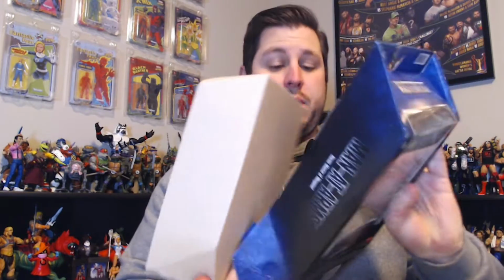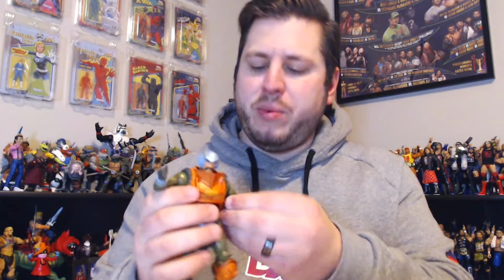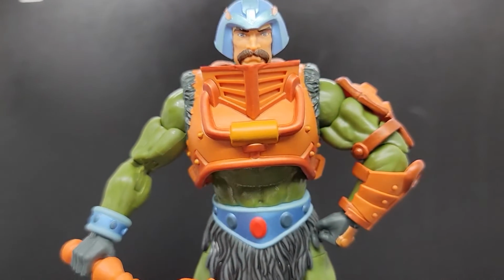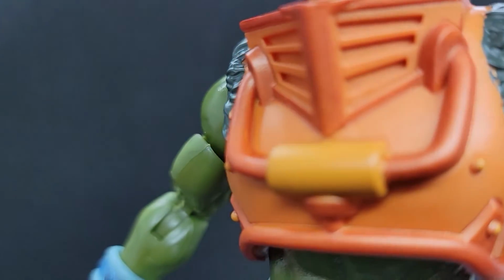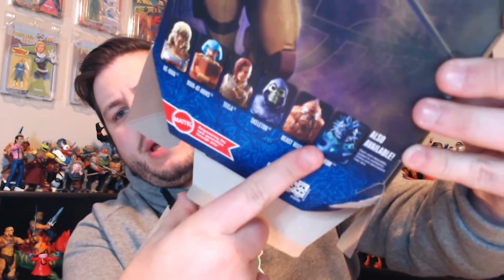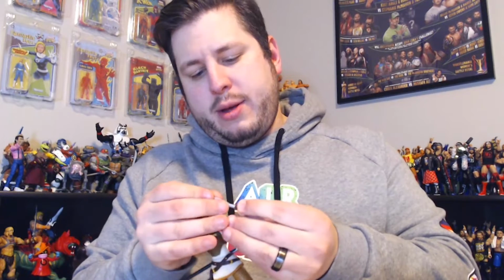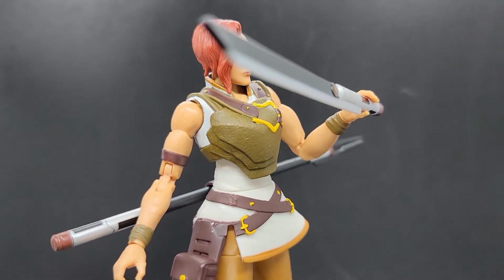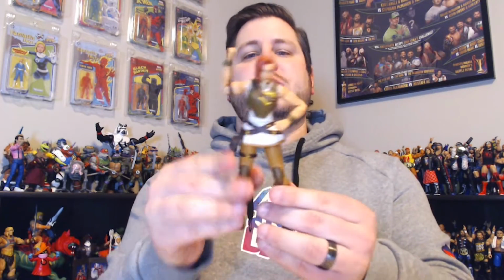FIG UNBOXING: MOTU REVELATIONS WAVE 2 TEELA AND MAN-AT-ARMS!!!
Masters of the Universe Revelations Wave 2 has been the victim of the shipping crisis this year, but finally, I was able to secure both Man-At-Arms and Teela at my local Target! I tear both of them open to let them breathe and to show the world what they are all about! Watch as I rant about Man-At-Arms' lack of weapons and Sorceress' uselessness!